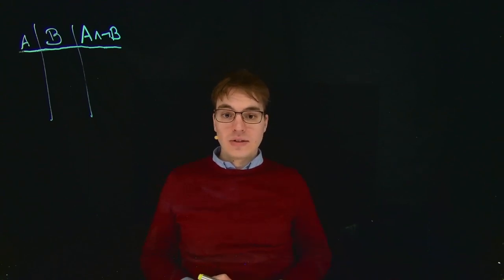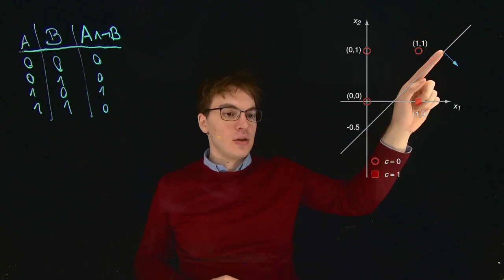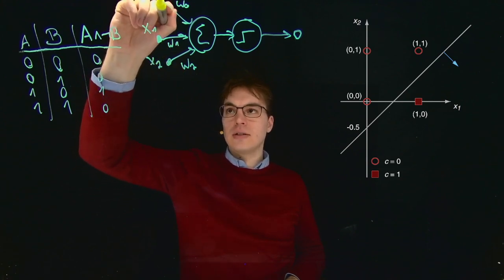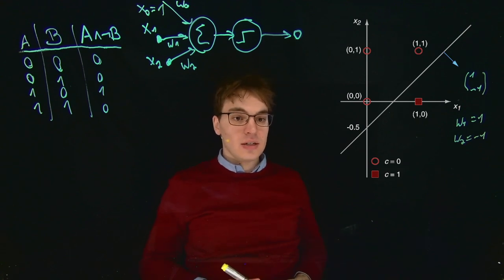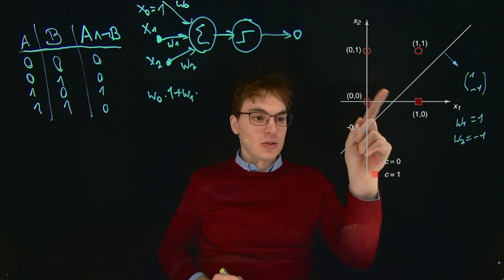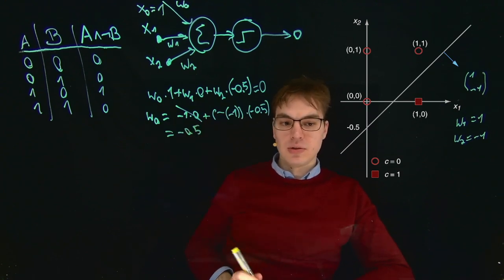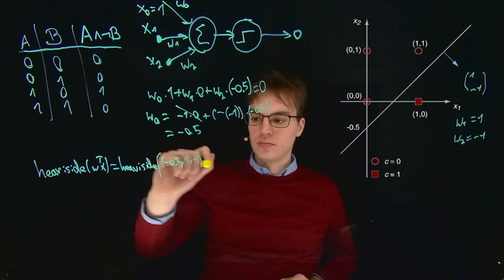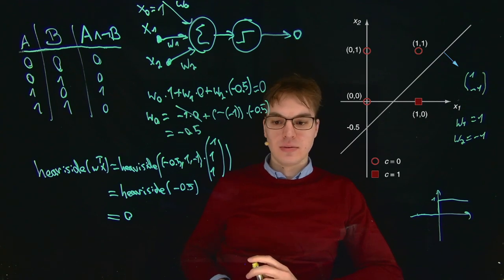Foundations of Machine Learning Lab » Neural Networks » Math Exercise 1